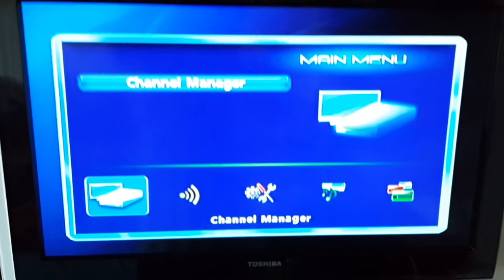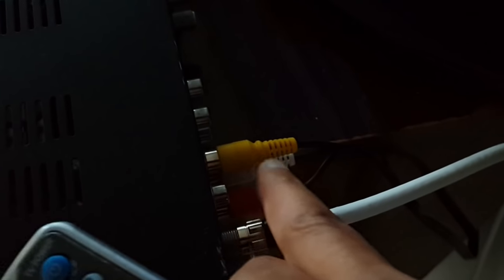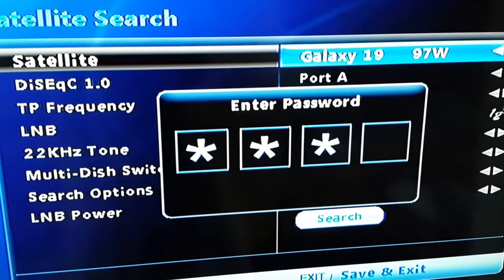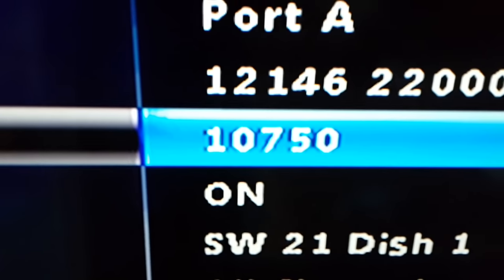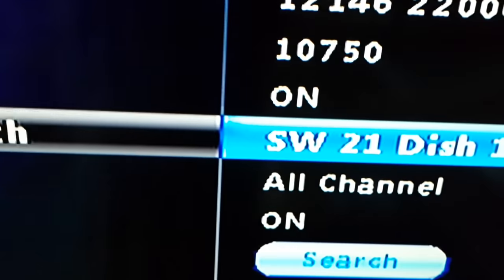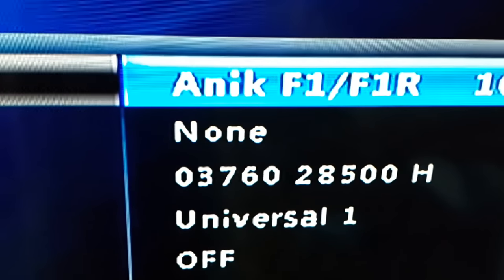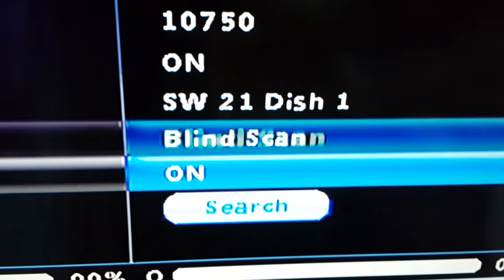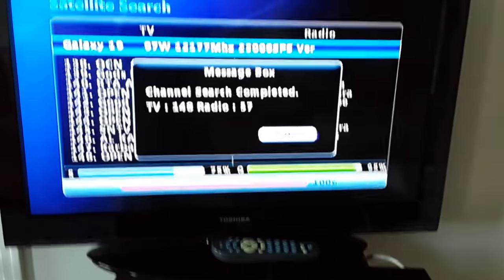How to program free to air Satellite FTA television (free to Air) on Galaxy 19 TV channels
How to blind scan and program free FTA Galaxy 19 TV channels. Coverage area: United States; Canada; Mexico; The Caribbean; Greenland

Galaxy19 FTA channels in North America:  Arabic TV channels, chinese, African, Multicultural in America, Persian, Asian ... This technology still works. All you need is a 35 inch dish (90 cm) and an FTA receiver.

FREQUENT ASKED QUESTIONS:
How to set up satellite channels?
How to scan channels on satellite TV?
How to scan multiple channels on satellite TV?
How to program free to air satellite channels
how to configure FTA satellite receiver
How to find satellite signal
how to find satellite transpoder signal
how to program satellite TV channels
satellite network search set up
how to watch satellite channels in Canada, how to adjust satellite dish
how to find satellite dish signal,
which satellite tv frequencies available for Canada,
which satellite is available for free in USA,
Qué canales satelitales gratuitos están disponibles para México,
Ver televisión FTA satelital para México,
free to air satellite channels on Galaxy 19,
how to set up satellite TV channel for the Caribbean,